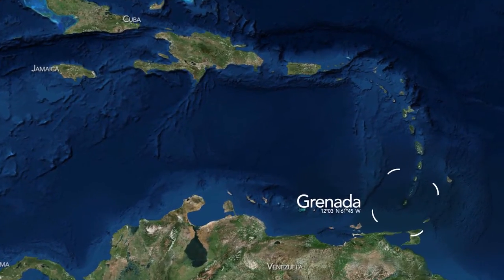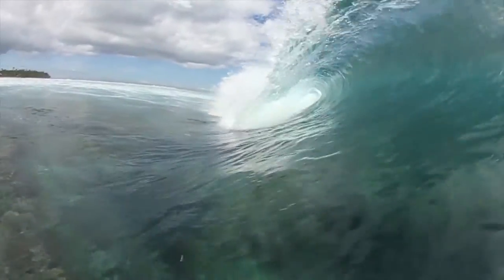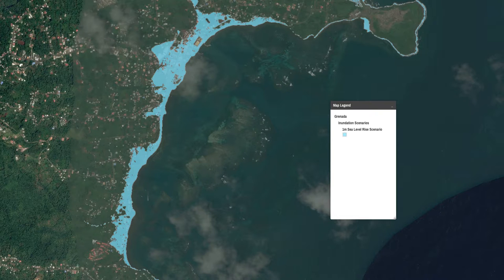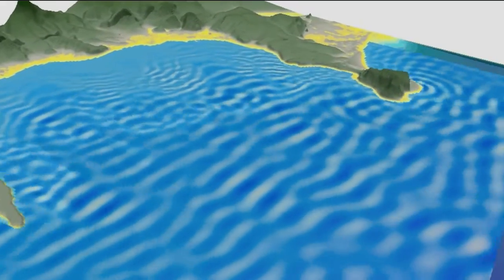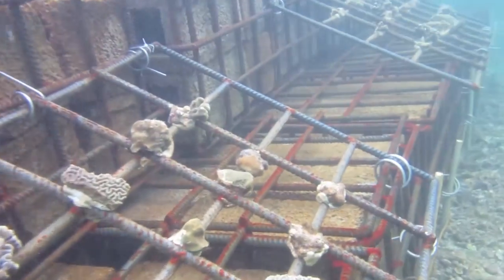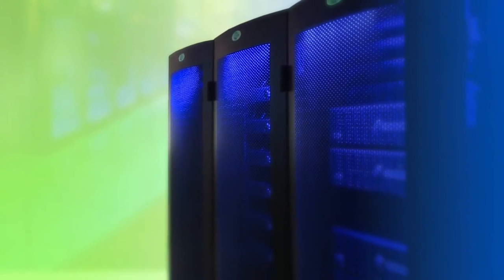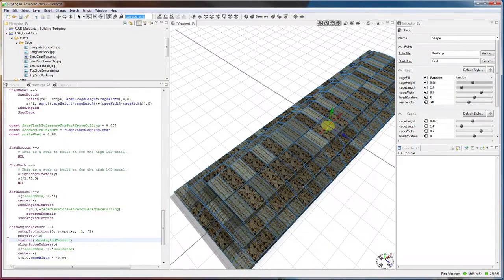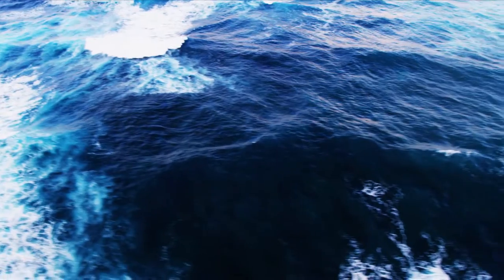The Nature Conservancy: At the Water's Edge